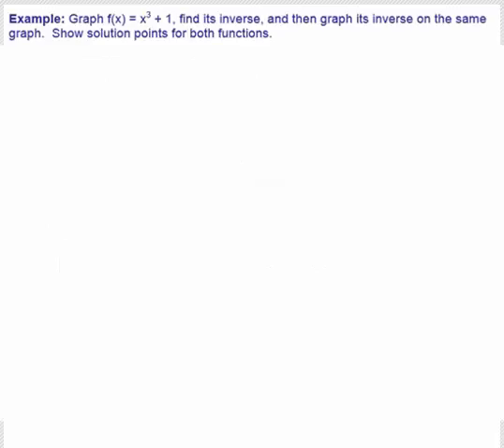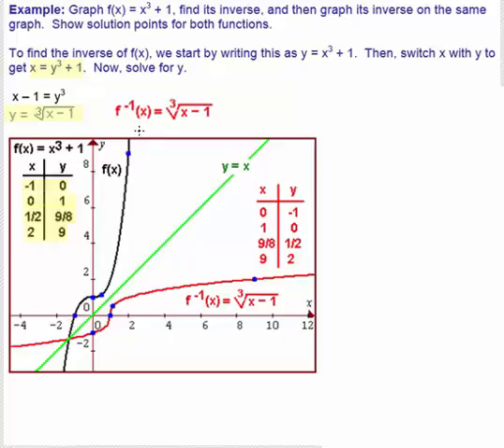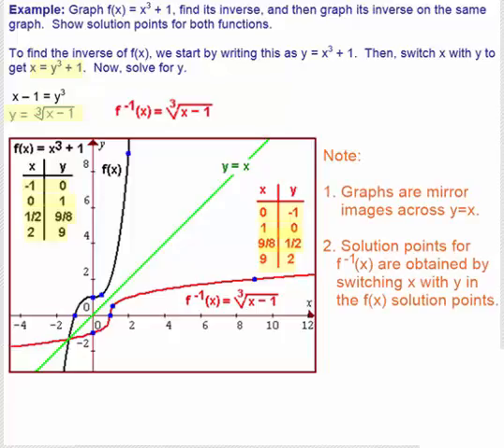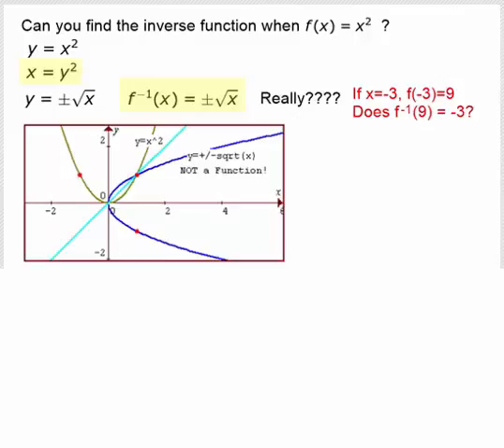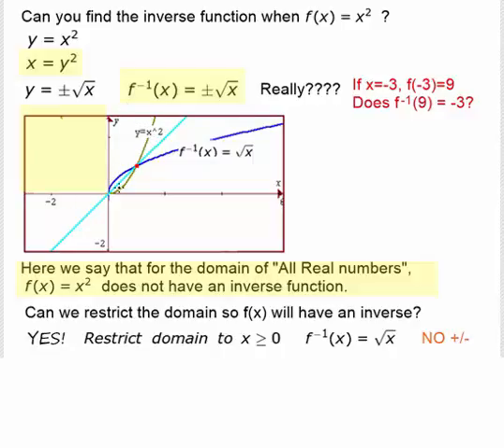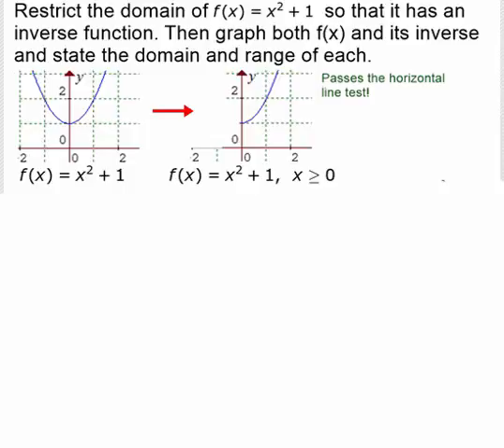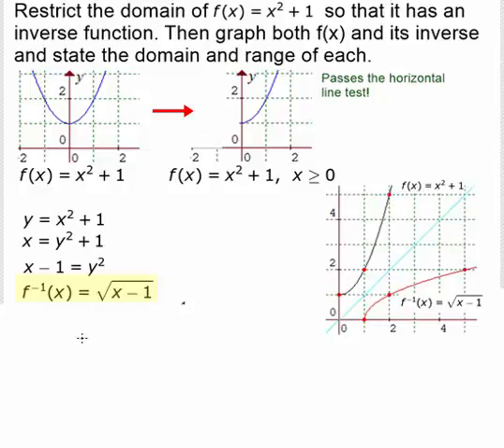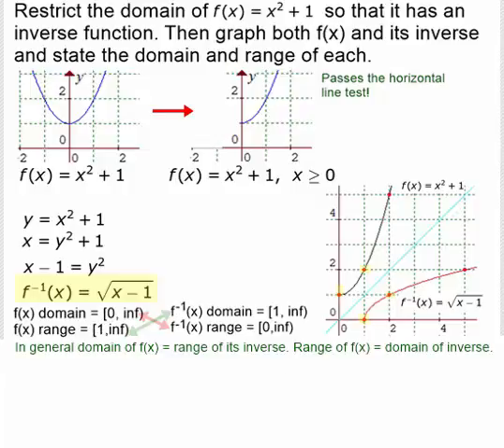Graphs of Inverse Functions, Domain, & Horizontal Line Test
A function and its inverse are graphed and properties explained. The domain and horizontal line test are discussed as well as the range.